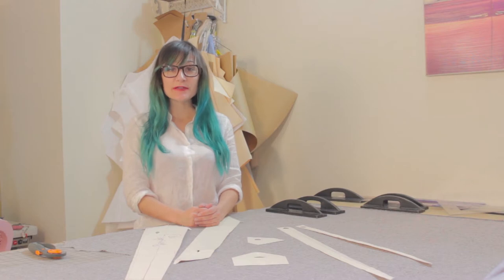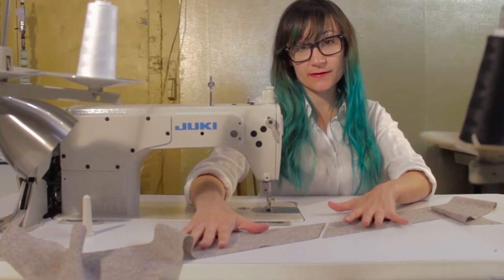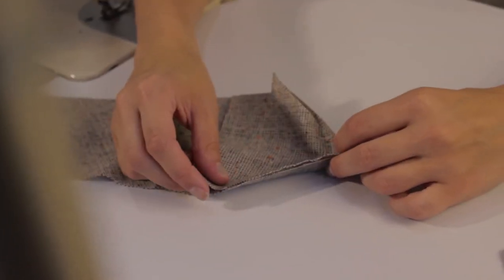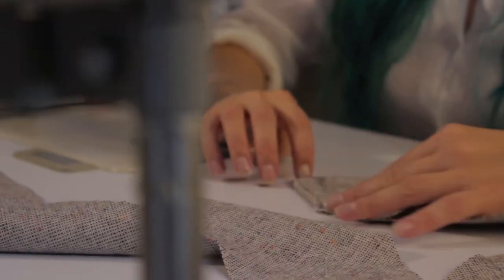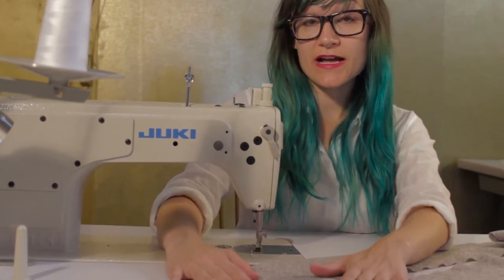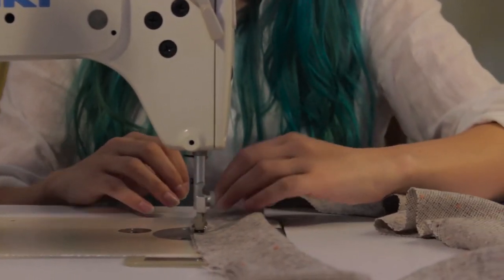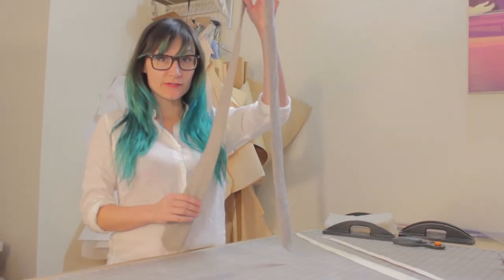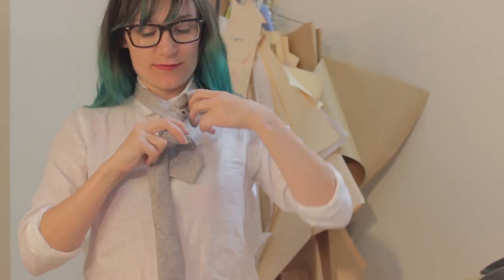DIY Skinny Tie | Sew Anastasia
Want to sew a skinny tie DIY style?? Fashion designer Anastasia Chatzka shows you how in this new video!

Have questions and comments? Leave them below.